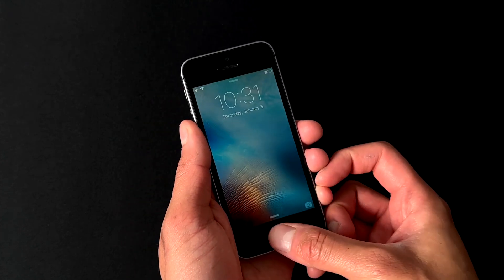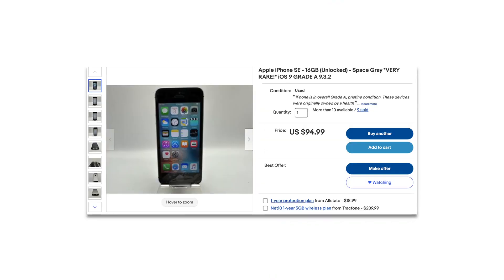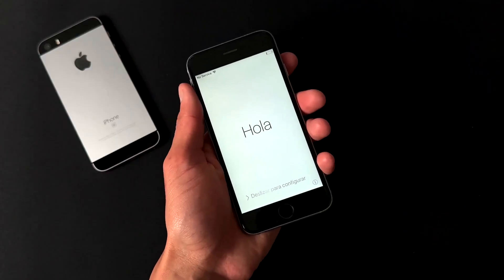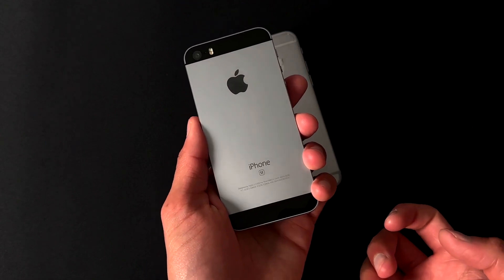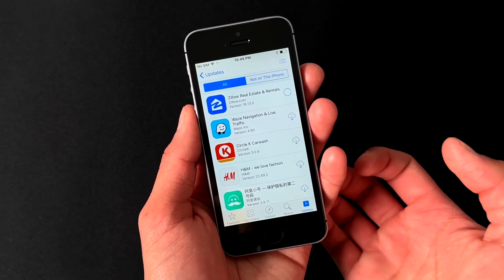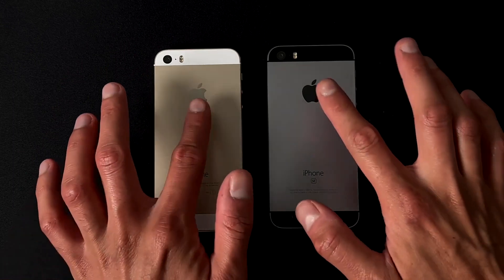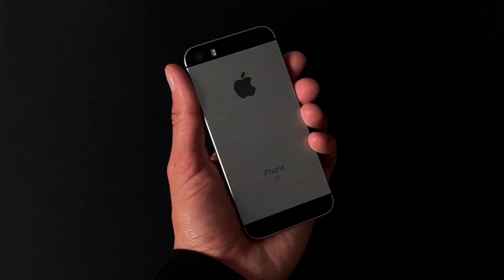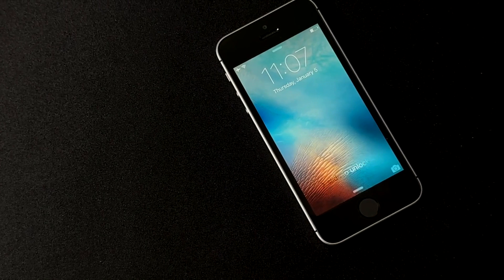using the first iPhone SE in 2023!